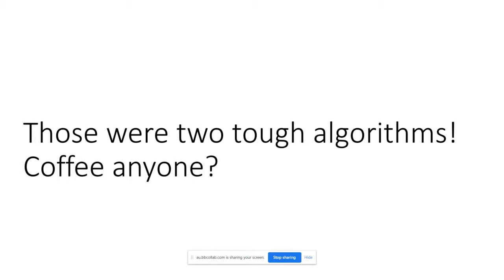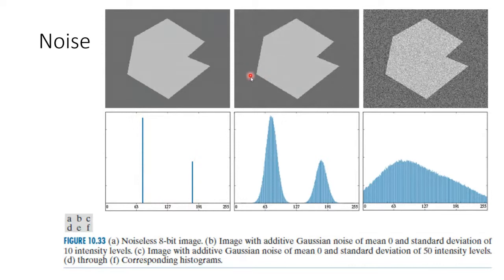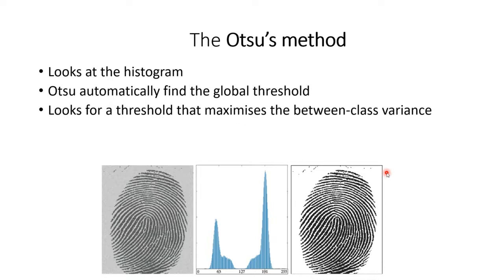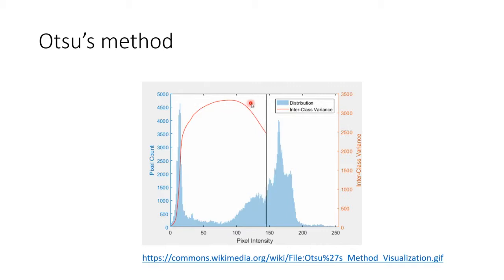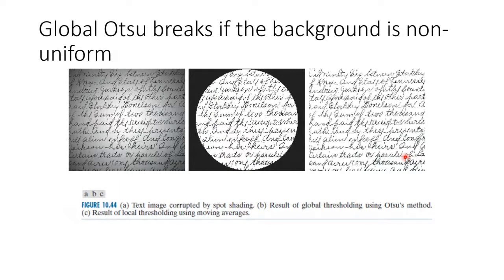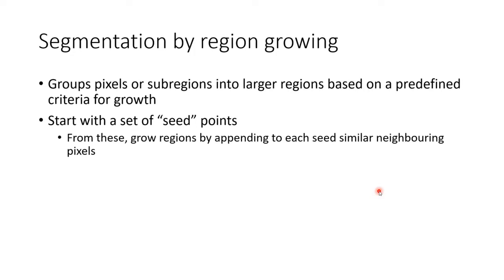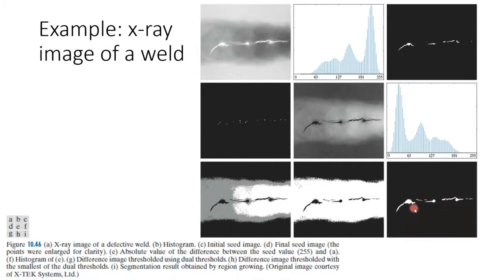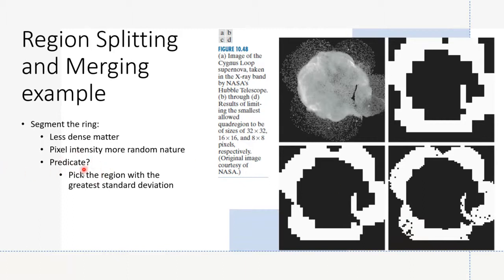Lecture7.3 - ImageSegmentation Ch10 PartC